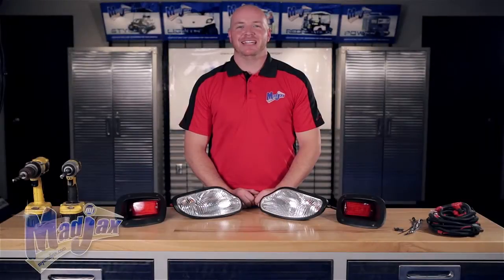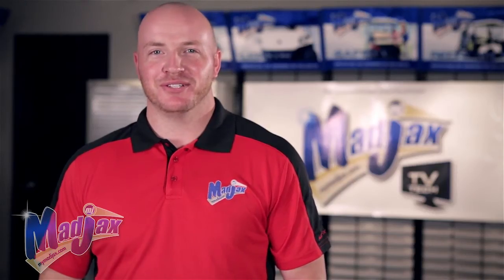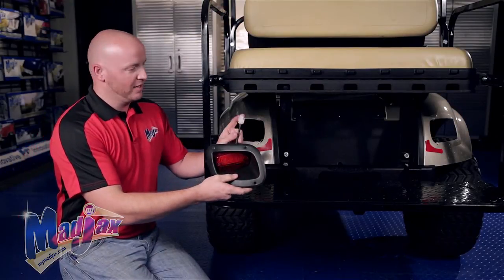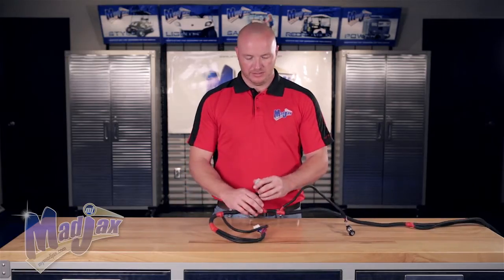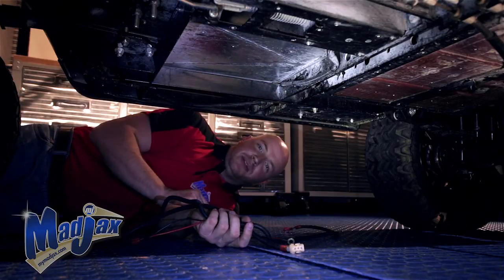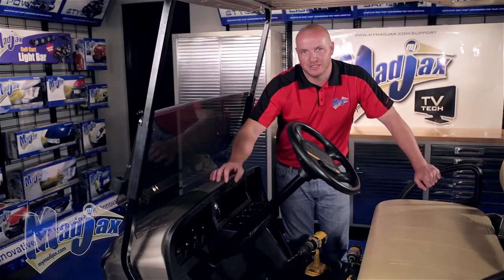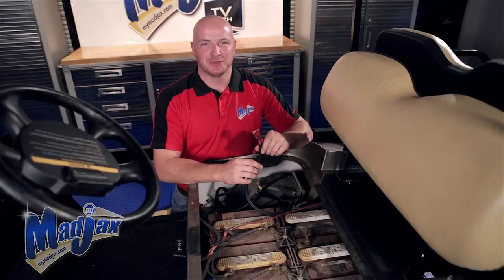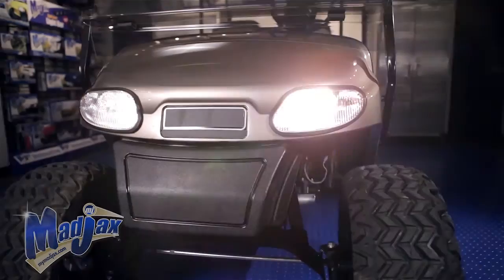Light Kit will fit *E-Z-GO® *Freedom *TXT® | How to Install Video | Madjax® Golf Cart Accessories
*E-Z-GO®, E-Z-Go® TXT®, E-Z-Go® FREEDOM TXT®, E-Z-Go® CUSHMAN®and E-Z-Go® RXV® are registered trademarks of Textron Innovations, Inc. (“Textron”). Reference to E-Z-Go®, TXT®, or RXV® or any of Textron’s trademarks, word marks, or products is only for purposes of identifying golf carts with which this Madjax product is compatible. Madjax products are aftermarket parts and are not original equipment parts.

How to install a Madjax® Light Kit on an *E-Z-GO® *Freedom *TXT® golf cart